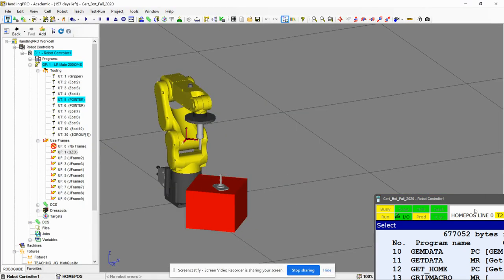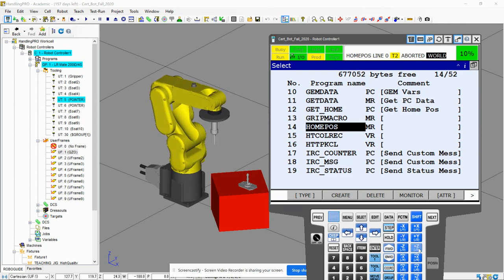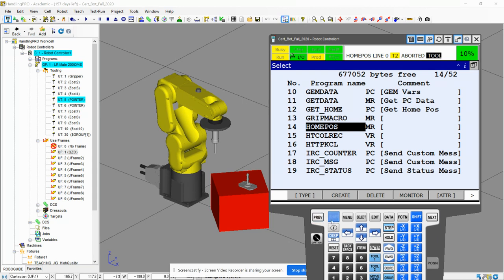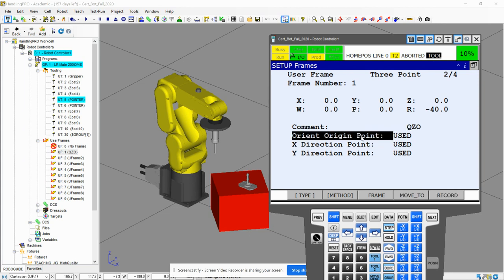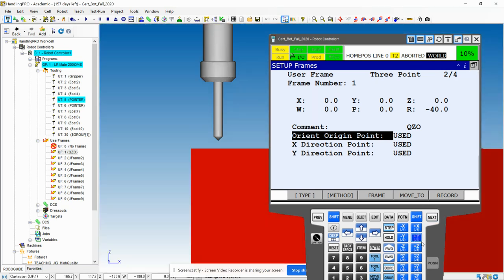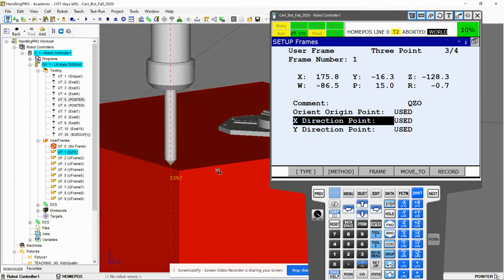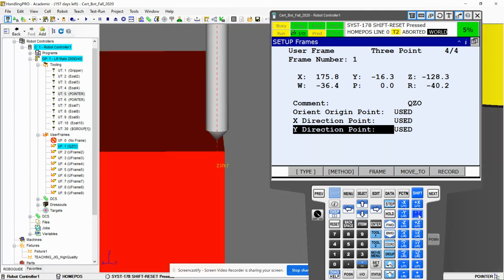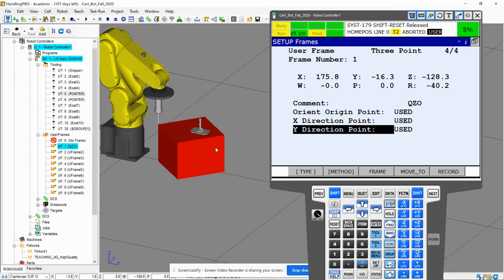Lab 8 USER Frames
FANUC Tutorial